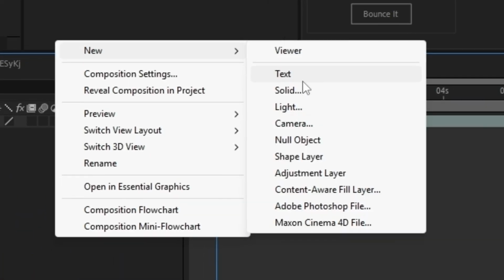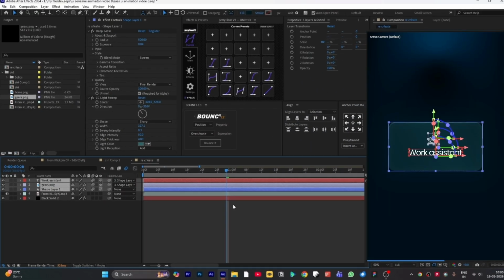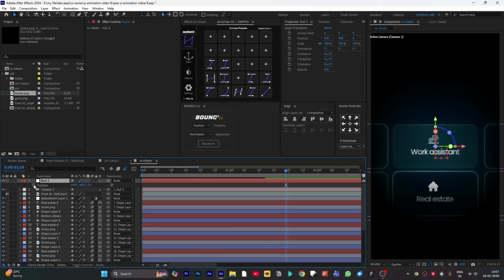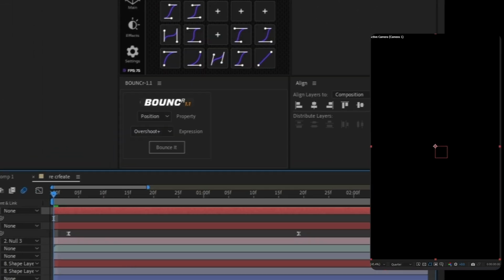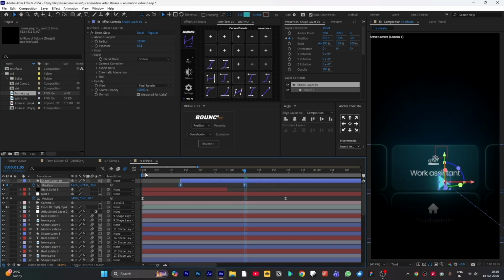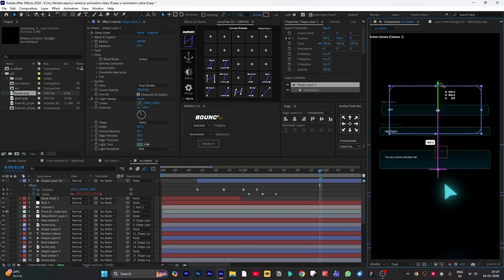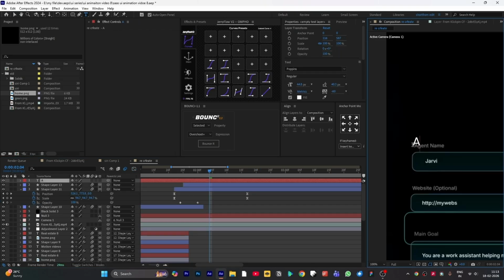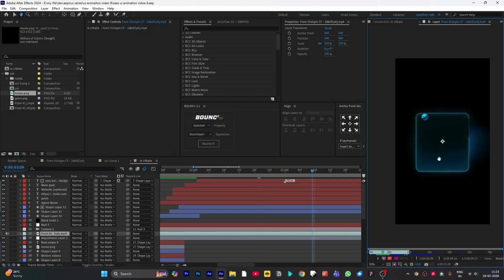Stop Over-Editing. Do THIS for High-Ticket SaaS Videos.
Most freelance editors think adding MORE effects equals "better graphics." Bullshit. It’s about clarity, communication, and viewer retention.

In this video, I tear down one of my old, cheap-looking SaaS motion design projects and rebuild it from scratch. I’ll show you the exact difference between a $50 Fiverr gig and a premium editor brand that attracts high-ticket inbound leads.

What you’ll learn inside:

🚫 The Problem: Why my old edit killed retention (and yours probably does too).

✅ The Fix: Swapping basic templates for custom, high-retention storytelling.

📈 The Result: The "Premium Aesthetic" that justifies charging 10x more.

⚙️ My Workflow: Step-by-step breakdown of high-end SaaS motion graphics.

💼 Positioning: How to escape the Fiverr rat race and position yourself as an authority.

✂️ Tiny Wins: Fixing the "cheap" transitions that are ruining your portfolio